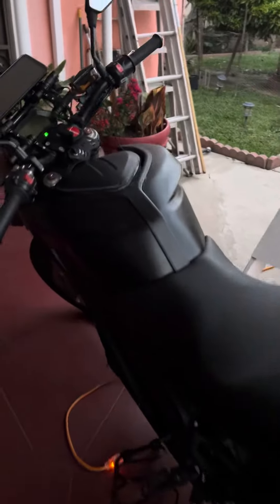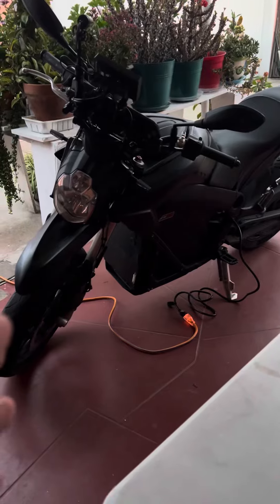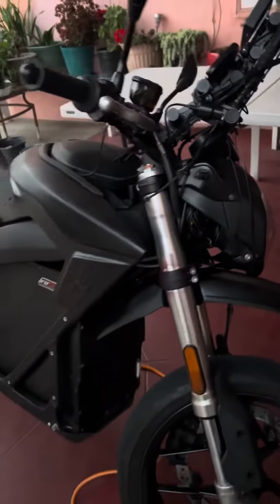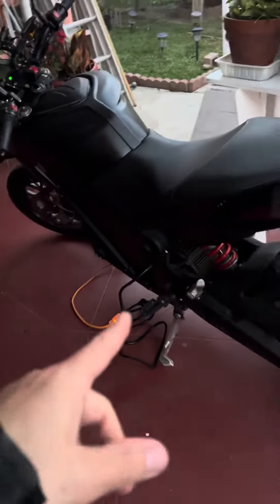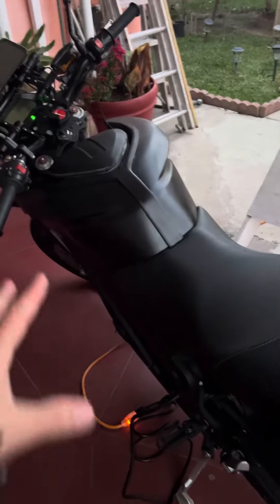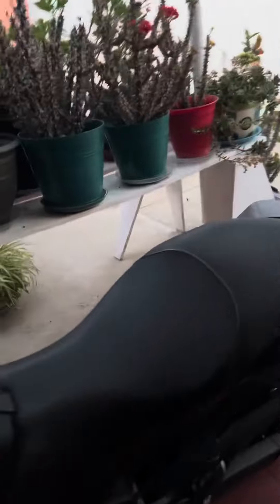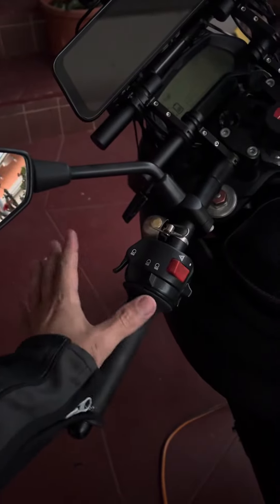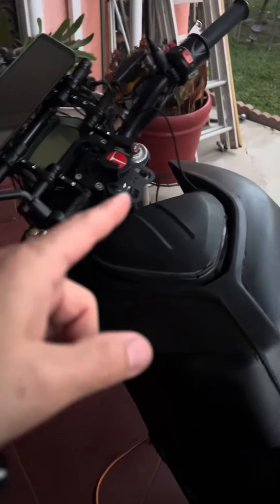2016 Zero SR Electric Motorcycle Chronicles